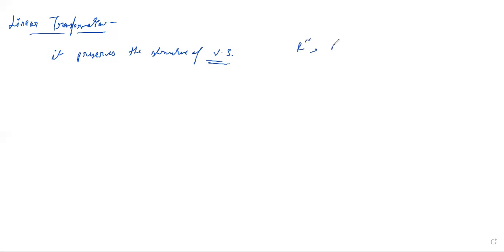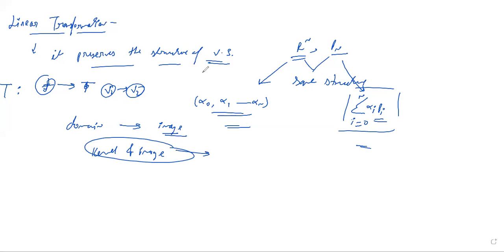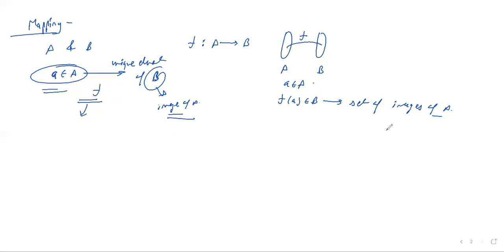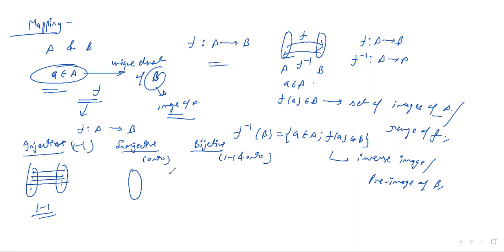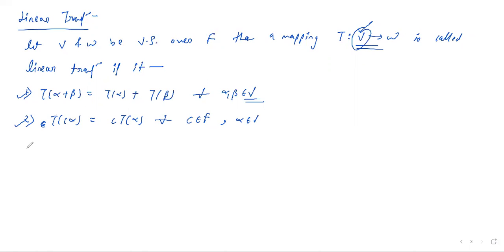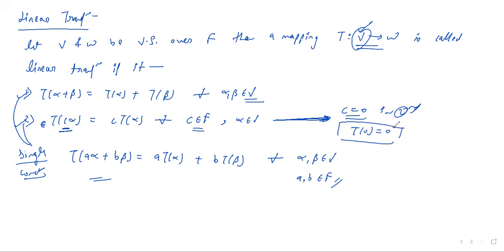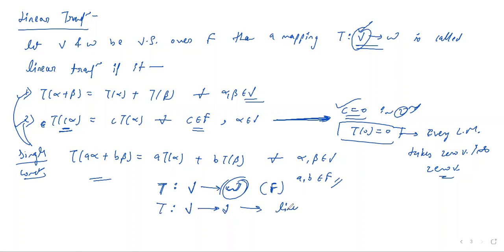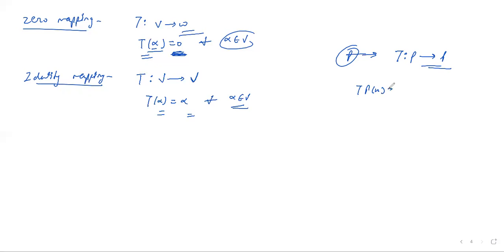Lecture 11: Introduction to Linear Transformation